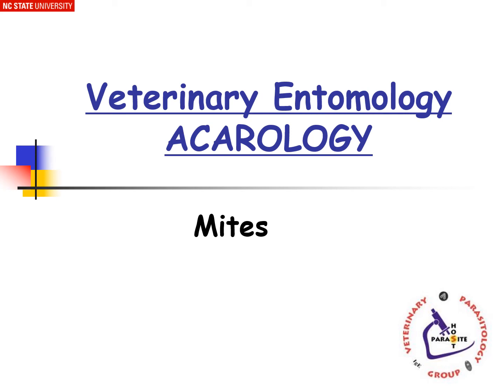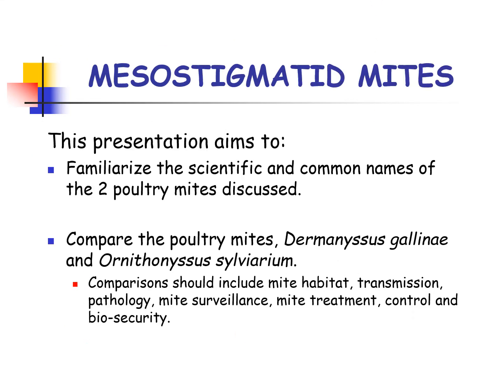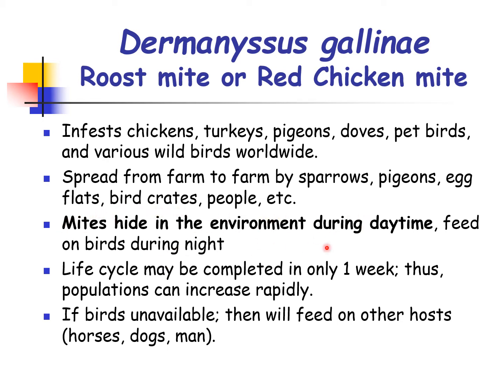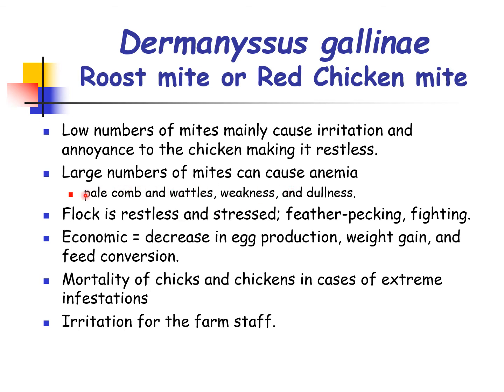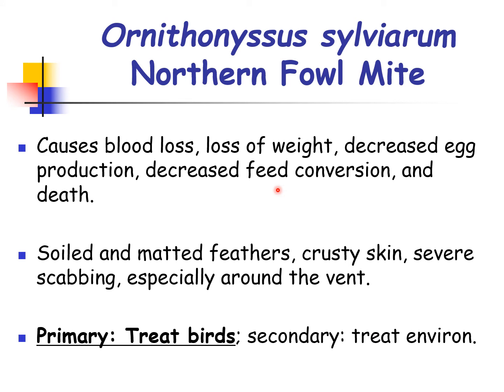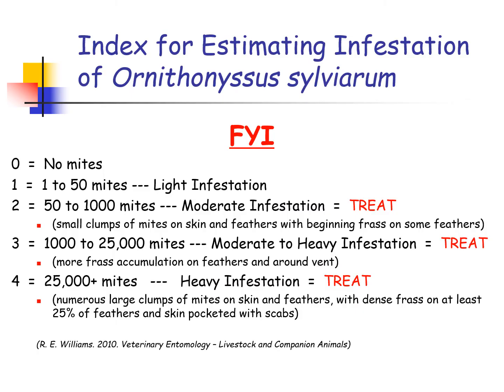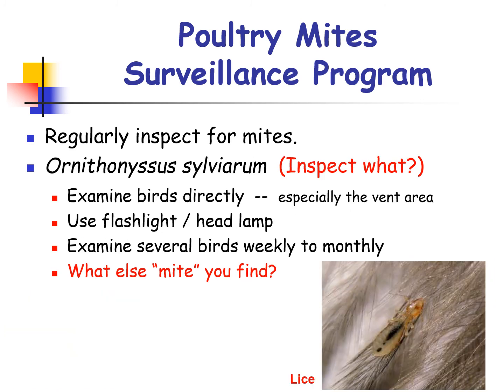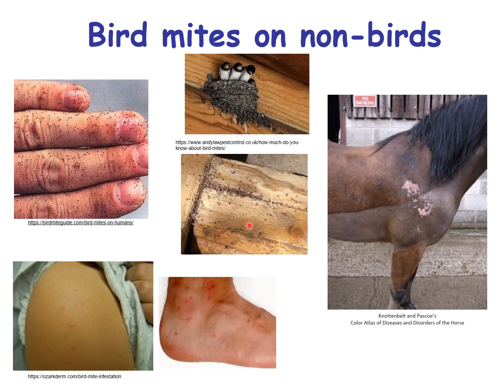VET PARA 1 | Mesostigmatid Mites (Poultry Mites) | Chapter 8.2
In this video, mites that belong to this suborder Mesostigmata will be introduced.